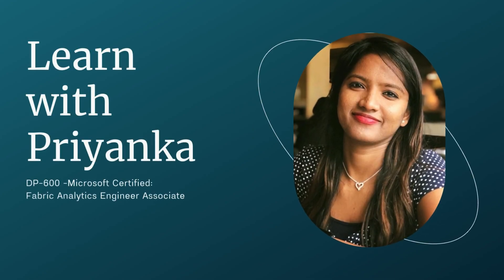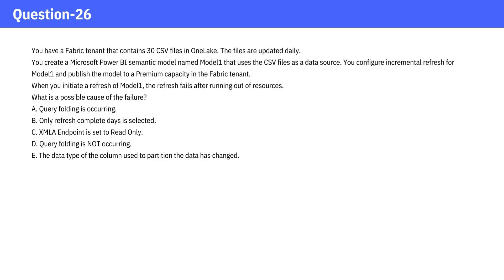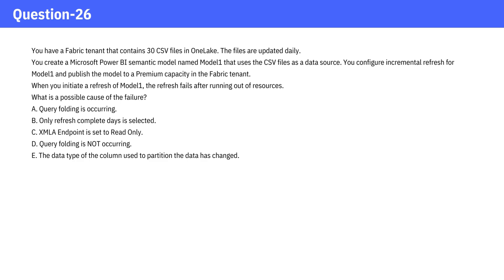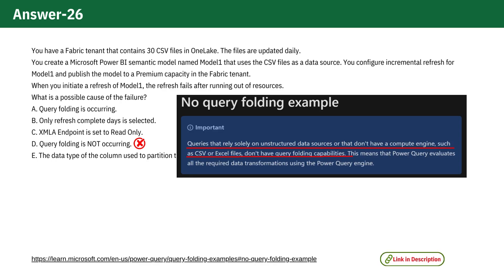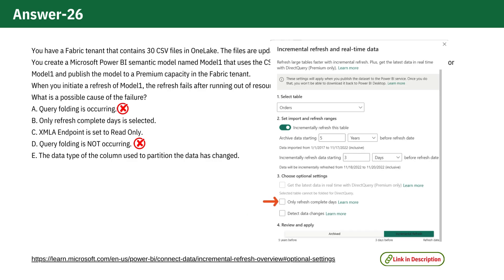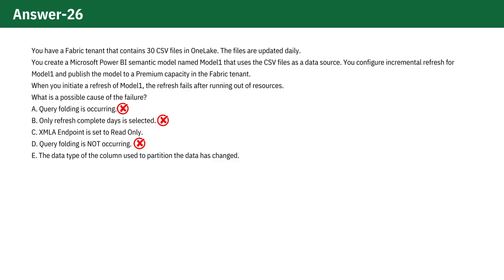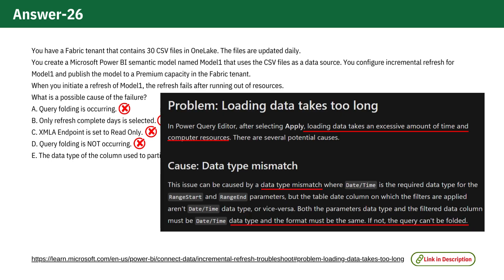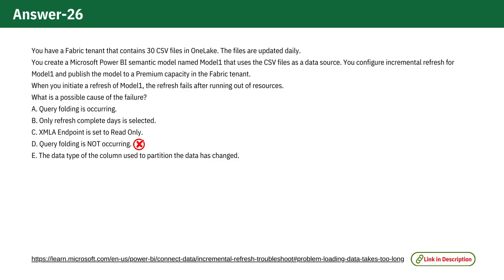DP-600 | Microsoft Fabric Analytics Engineer Associate Exam | Question-26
Question 26

Optional settings
(Only refresh complete days)

Problem: Loading data takes too long (Cause: Data type mismatch)